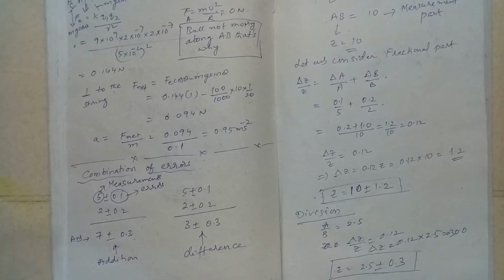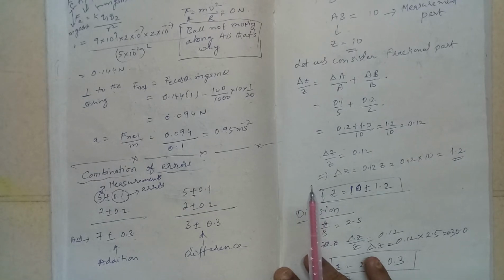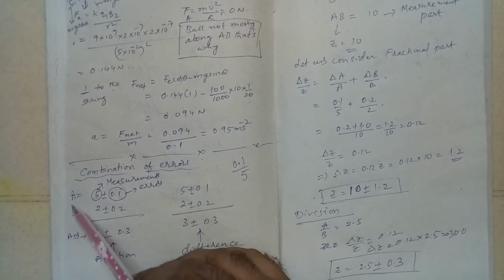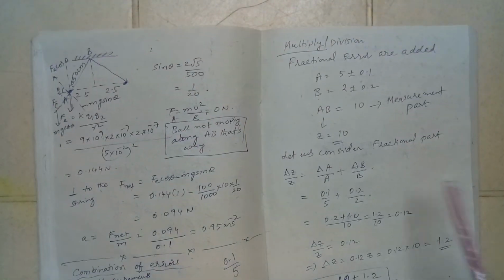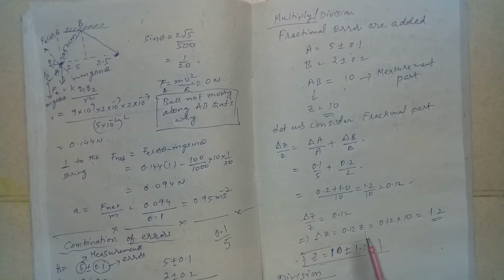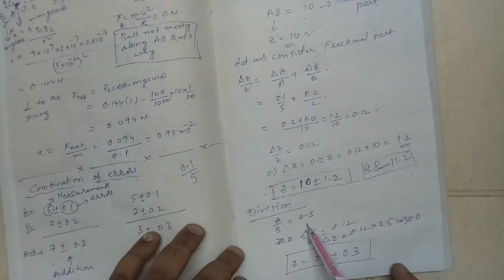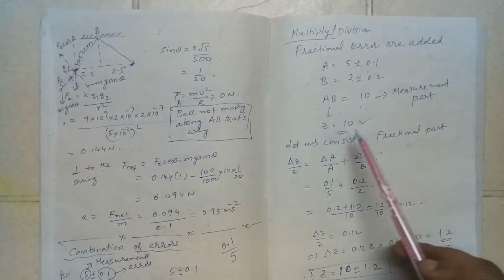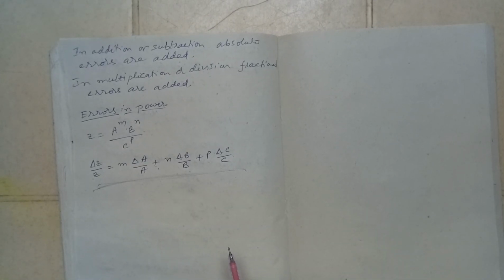combination of errors